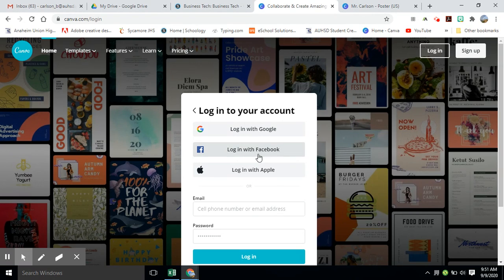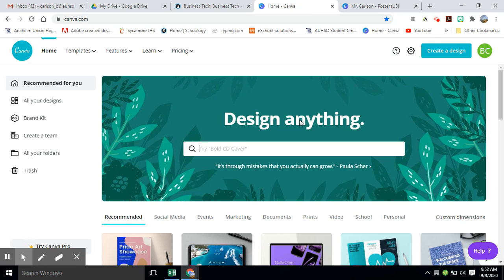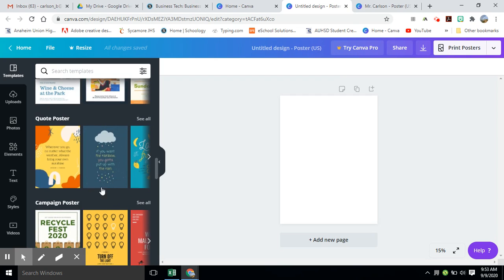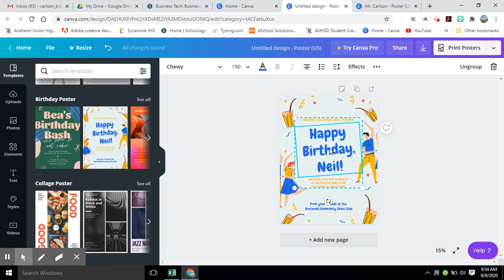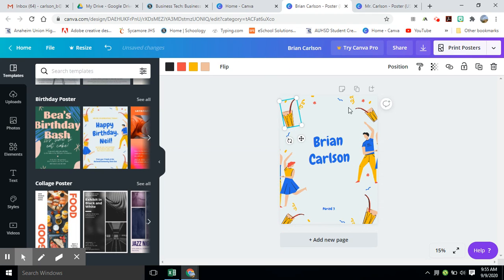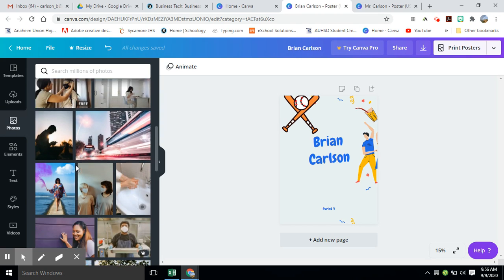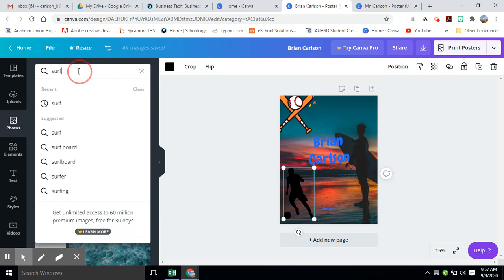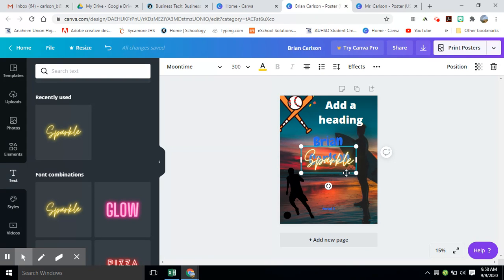Canva Name Tag